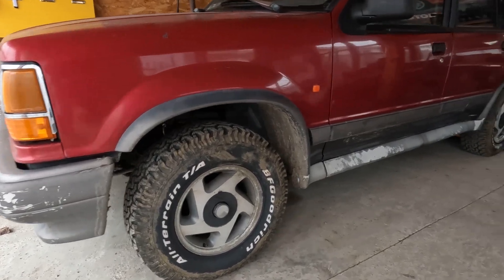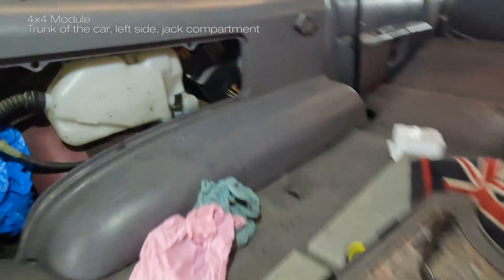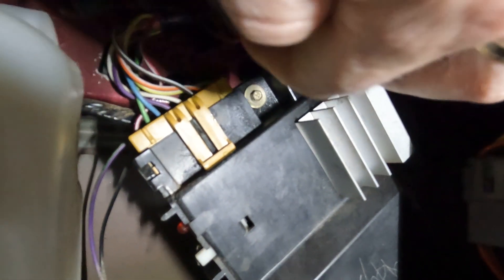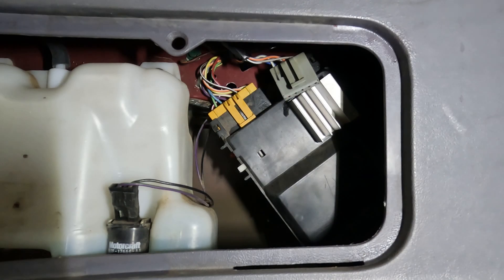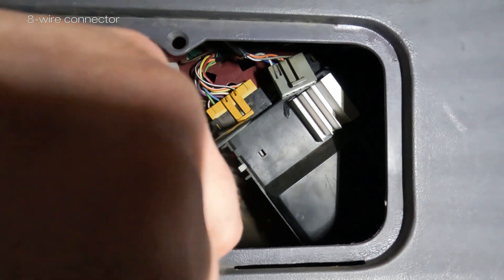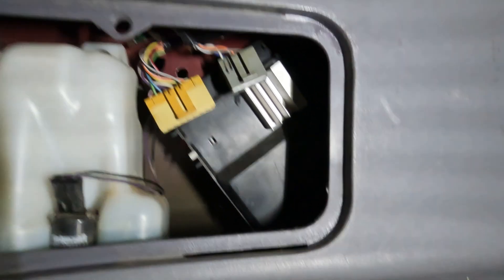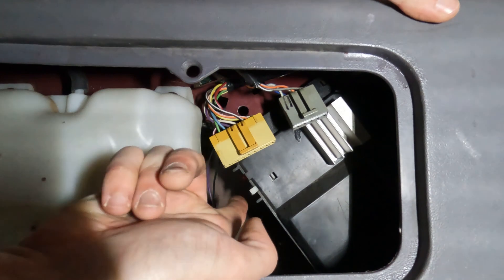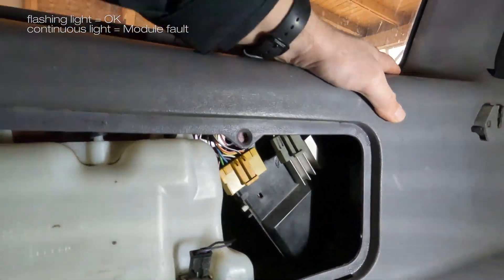Ford Explorer 4x4 Module self test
This is how to test the 4x4 module in the first gen Ford Explorer using the module's self-testing function.